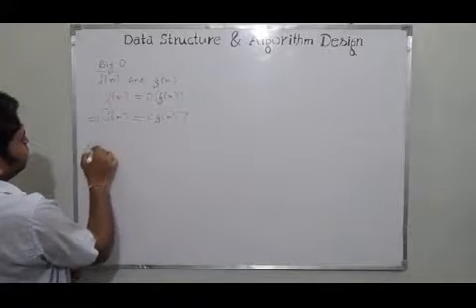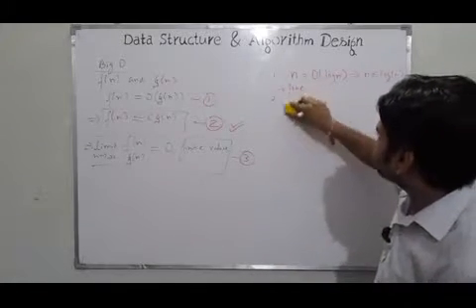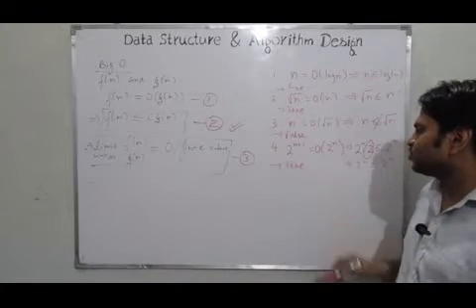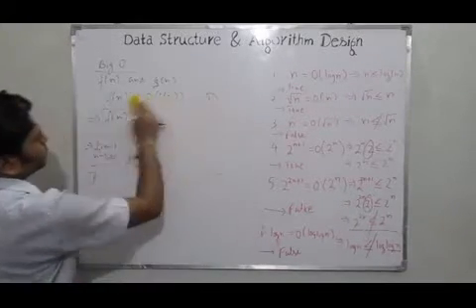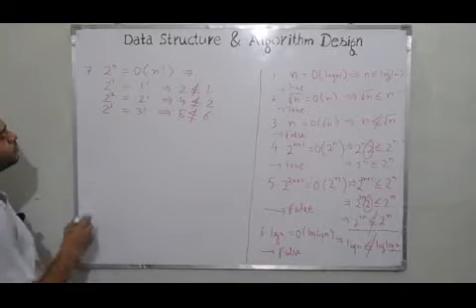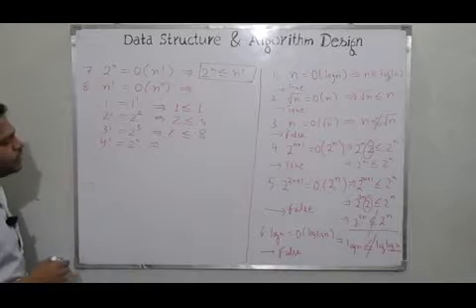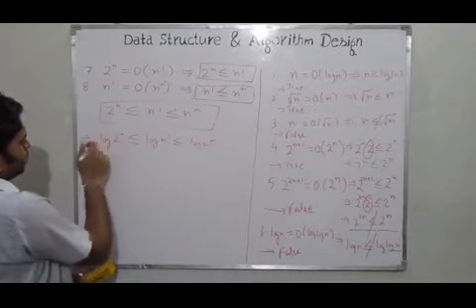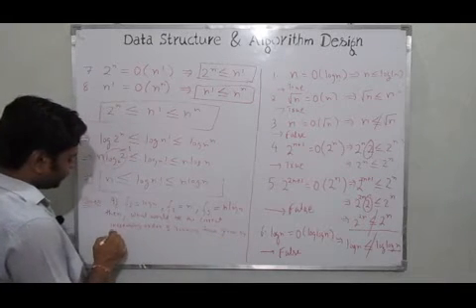Lecture - 5 : Problem Discussion on Big Oh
Problem Discussion on Big Oh